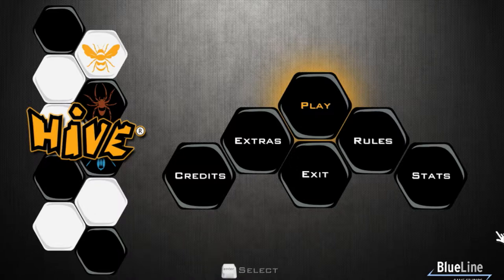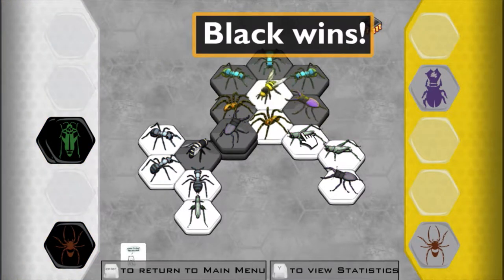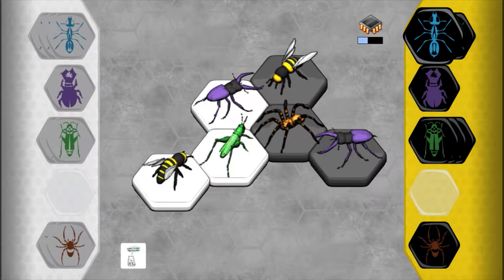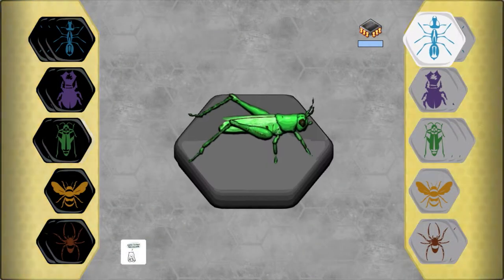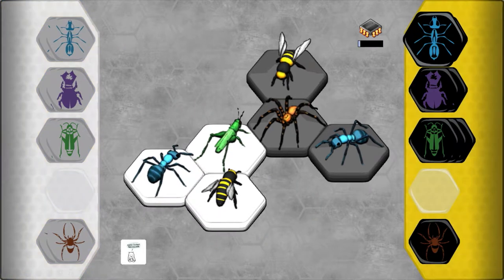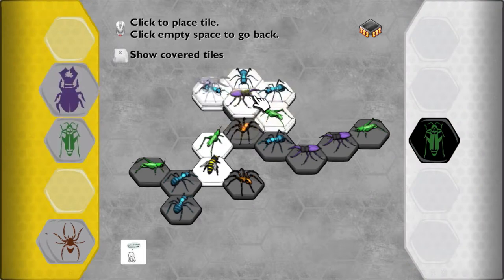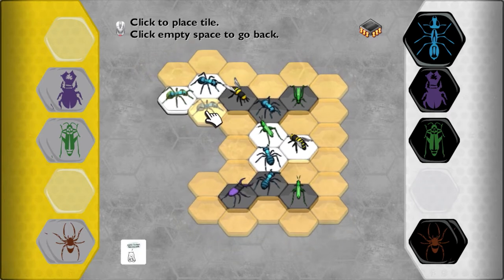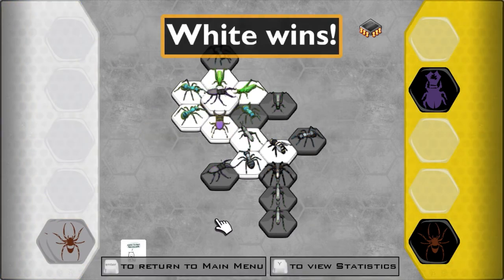Anthropomorphic Analysis - Hive Early Access Review [Steam / iOS / Xbox 360]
This time round the Bear takes a look at Hive, an early access title on Steam, adapted from a tabletop game.

About the game:

Officially licensed version of the "Mensa Select" award-winning board game!

Hive is a board game with a difference. There is no board! The pieces are added to the playing area thus creating the board. As more and more pieces are added the game becomes a fight to see who can be the first to capture (surround) the opposing Queen Bee.

Features:
Play locally or online.

Play against the Computer - AI with five difficulty levels.

Includes "hot-seat"/"pass-n-play" mode for players with who want to share one mouse/keyboard or gamepad.

Full 3D with camera-control

Switch seamlessly between playing with mouse/keyboard and gamepad.

Dozens of Steam Stats & Achievements.

The Hive board game is a winner of many awards including "Mensa Select", "Dr. Toy: Product of Excellence", "Spiele Hits", "International Gamers Awards", and "Juego del año".